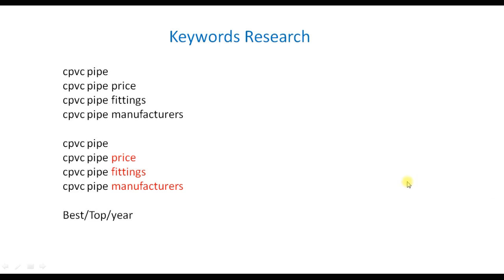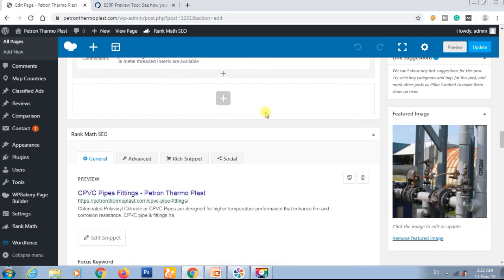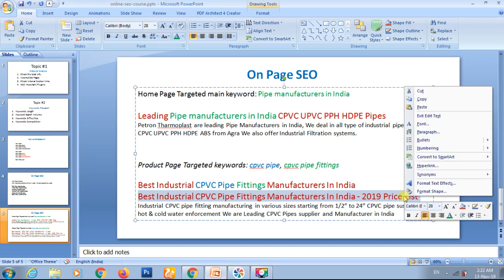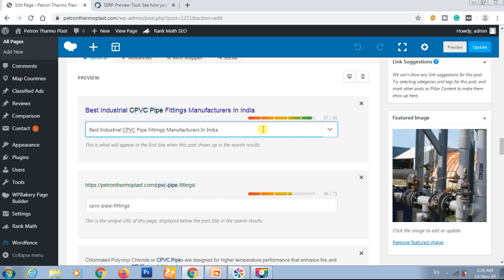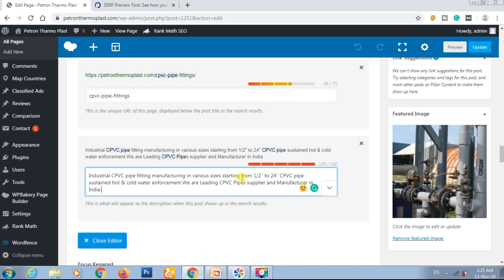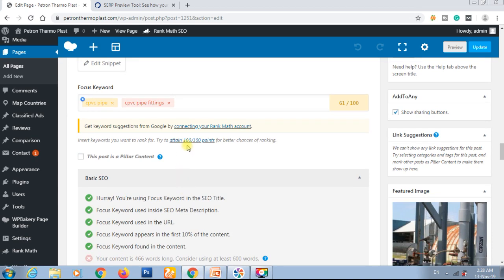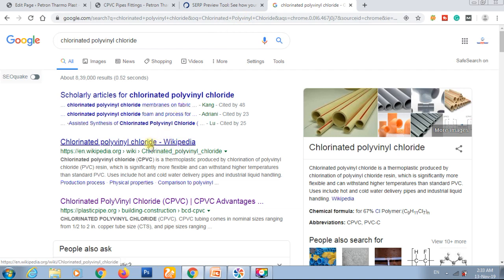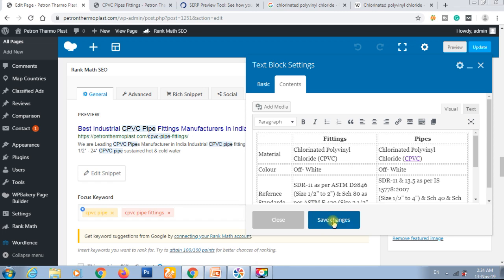On Page SEO Tutorial For Beginners Complete Course - Part 2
OnPage SEO Tutorial For Beginners Step By Step In English. Learn with premium On-Page SEO Tutorial Video Free For You

On-Page SEO Tutorial - Search Engine Optimization (SEO) is the activity of optimizing the web site Complete SEO Course for beginners to understand the simple on page SEO